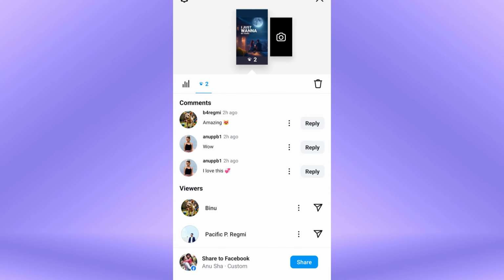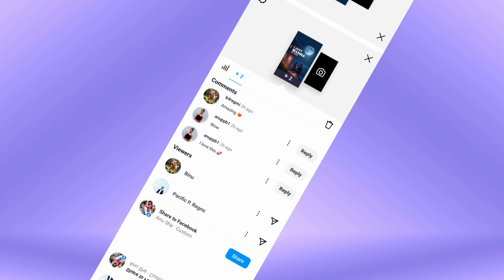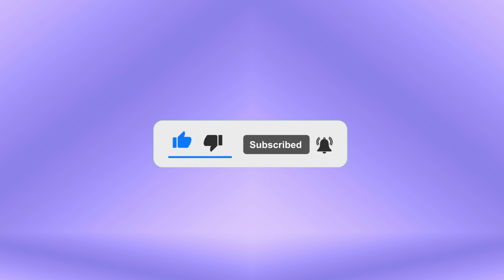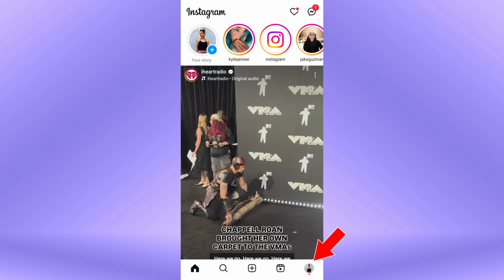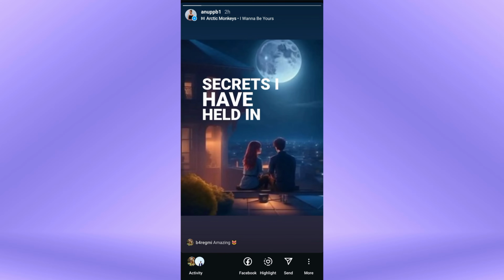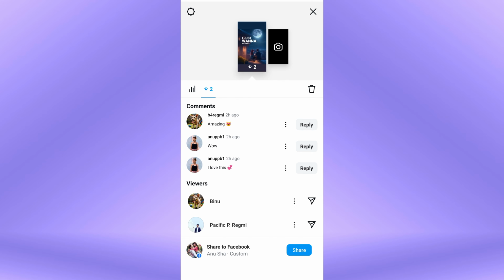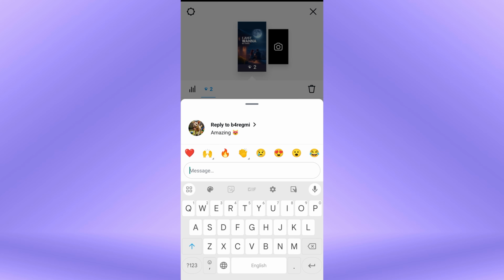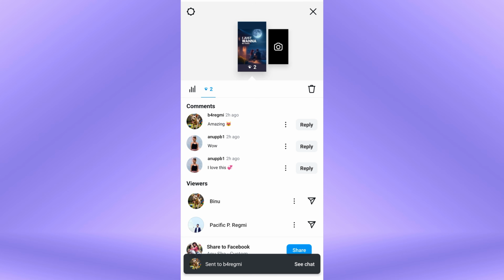How To Reply To A Comment On Instagram Story | Reply Someone Comments In Instagram Story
Do you want to reply to a comment on your Instagram story? You can reply someone's comments in Instagram story with just a few simple steps.

In this short video tutorial, I will show you how to reply to a comment on Instagram story. Just watch this video till the end.

Replying to a comment on an Instagram Story is a feature that allows you to engage more personally with comments or questions you receive on your Stories.

When someone comments on your Story, instead of just responding through Direct Messages (DMs), you can reply directly on your Story.

This allows you to share the interaction with your broader audience, showcasing the comment or question while addressing it publicly.

It’s often used to enhance engagement, build community, and provide more interactive content for followers.

🔶STEPS🔶
To reply to a comment on your Instagram story,
1. Open the Instagram app on your mobile device.
2. Tap your profile picture in the bottom right corner to open your profile.
3. Tap your profile picture at the top of the screen.
4. Navigate to the Story from which you want to reply to a comment.
5. Swipe up on the screen from the bottom to see the comments below your Story.
6. You will see all the comments and reactions to your Story here.
7. To reply to someone's comment, tap "Reply" next to the comment.
8. Enter your response in the text input box.
9. Tap "Send" on the right side.

Now, your Instagram Story comment reply will go to your Direct Messages, so the comments remain private.

- - - - - - - Similar videos:- - - - - - - - -

This Video Includes:
○reply on instagram story comment
○respond questions in instagram story
○instagram story comment reply problem